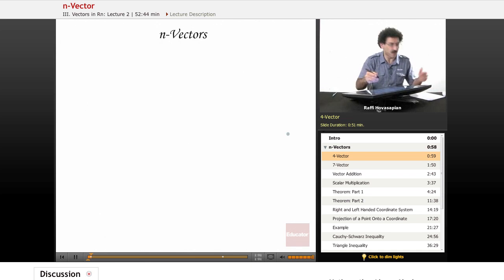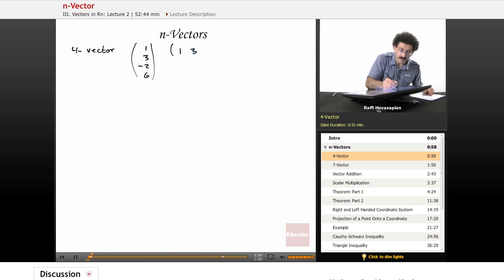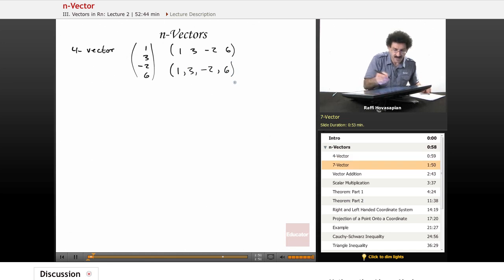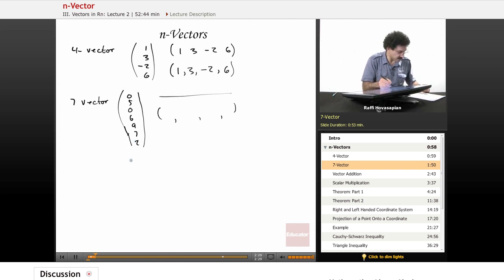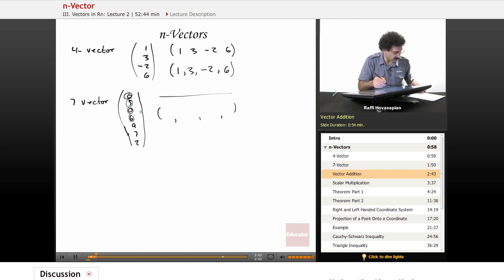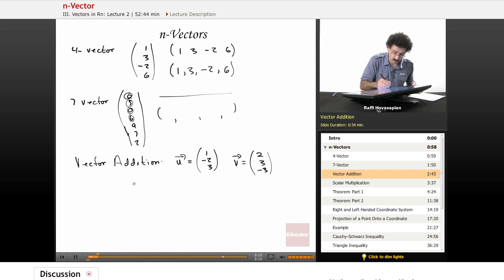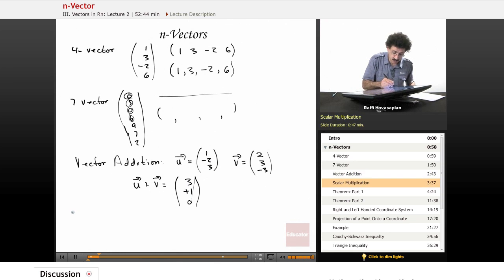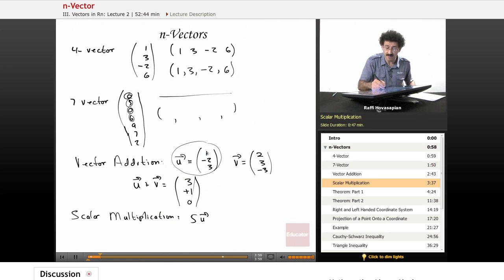Vector Addition and Scalar Multiplication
Full example of vector addition and scalar multiplication from Educator.com’s Linear Algebra class. Want more than just one video example? Our full lesson includes in-depth video explanations of n-vector with even more worked out examples.

In this video, we’ll discuss what is n-vector by explaining 4-vector and 7-vector in details .Vector addition is a very common question in the examination. We'll first explain how to do vector addition in a step by step process, then we'll introduce scalar multiplication in the end of the video. This will be useful in Linear Algebra when you are learning n-vector and scalar multiplication.